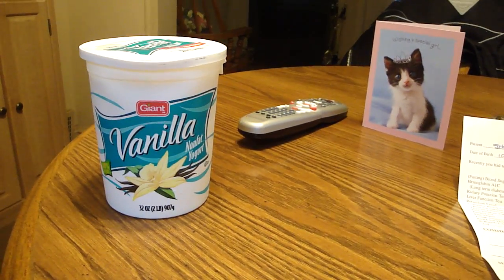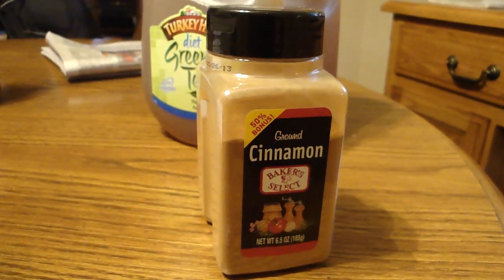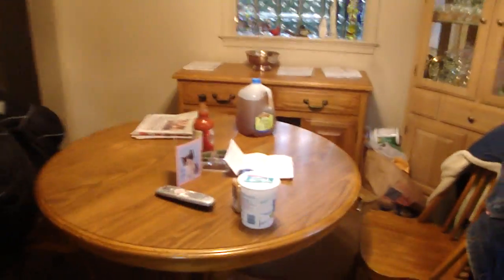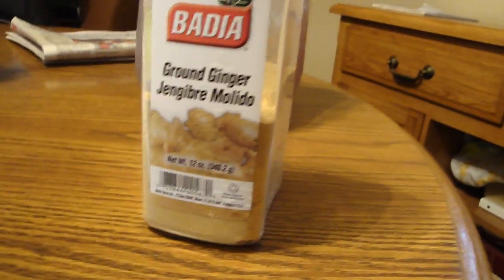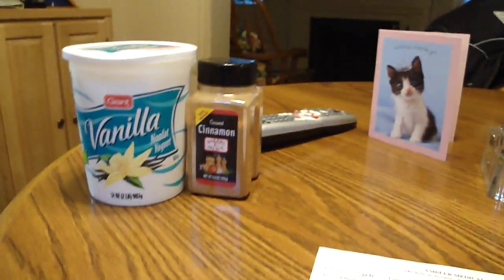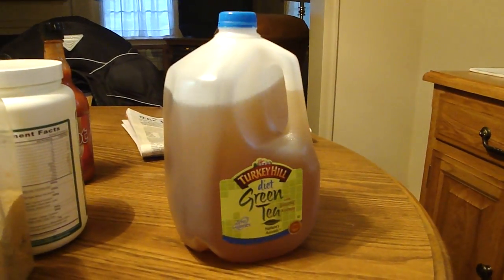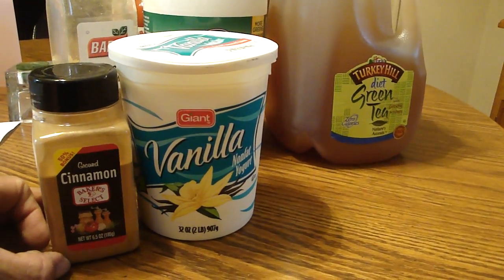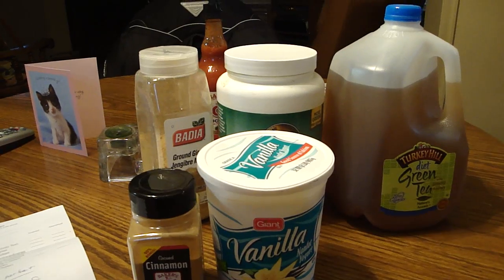Cinnamon Treatment Sucess for Diabetes Type II